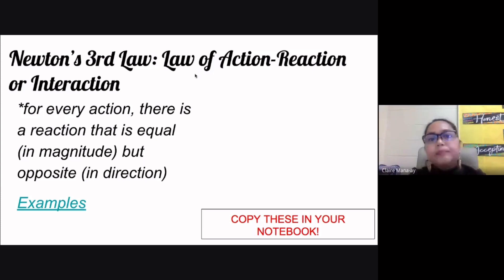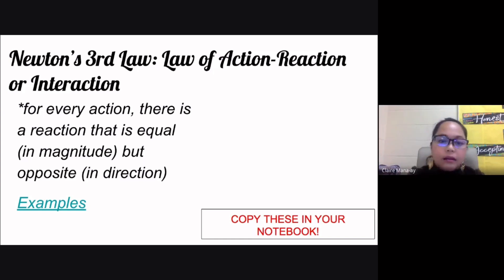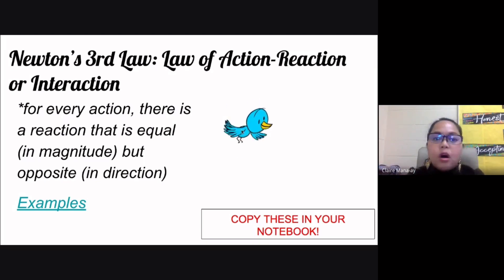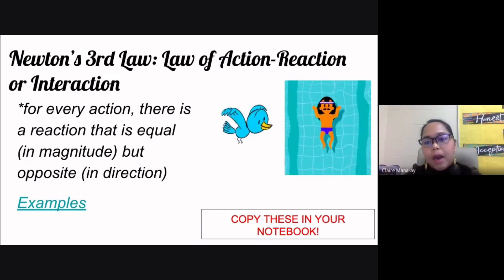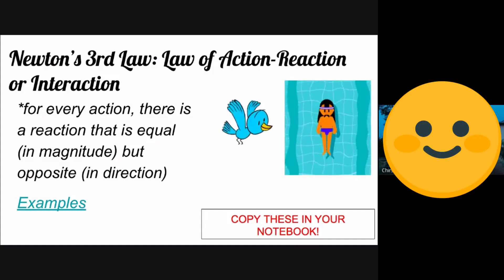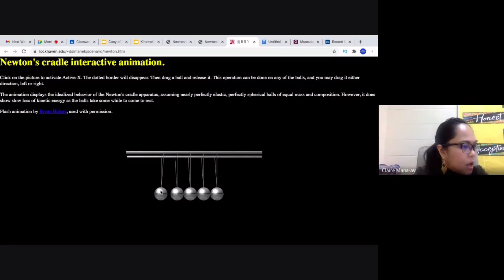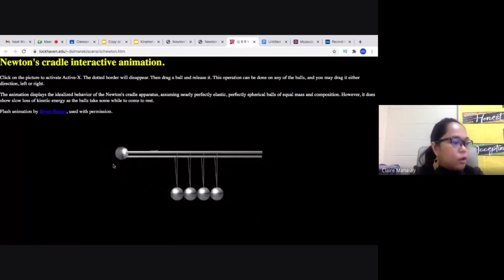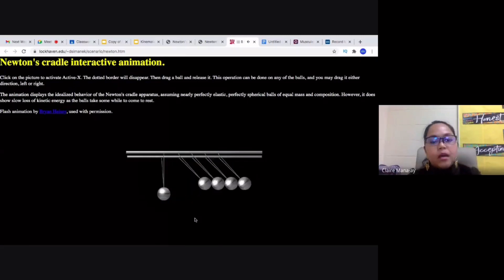Newton's 3rd Law of Motion (Law of Action-Reaction)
This is a video discussion of Newton's 3rd Law also known as the Law of Action-Reaction.